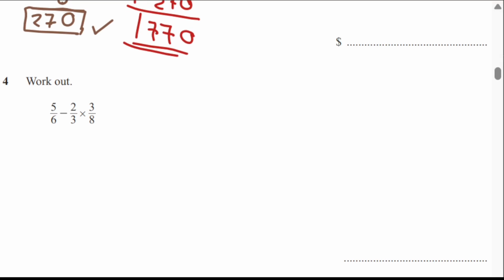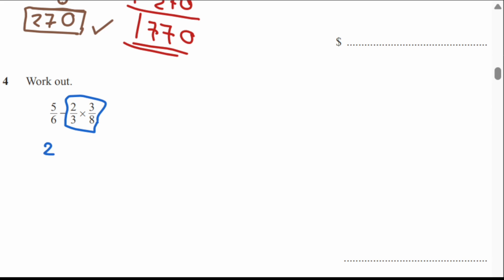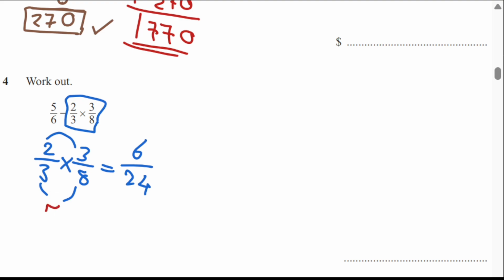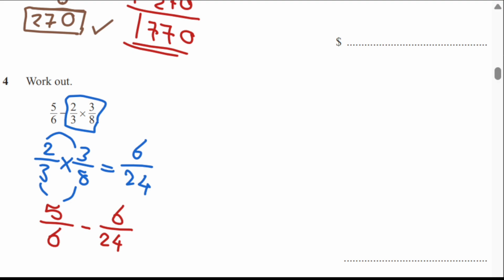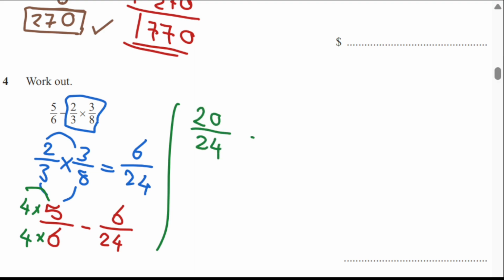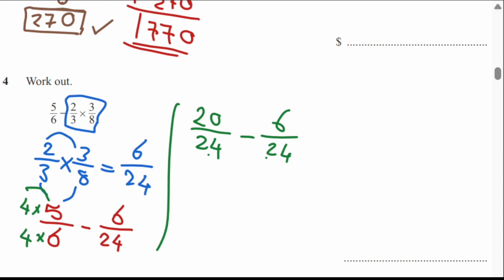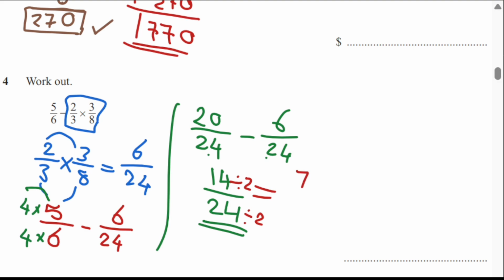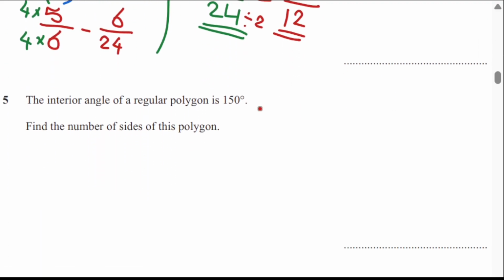3 Marks Cambridge IGCSE Maths 0580 Non-Calculator | Fractions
In this video, we solve an 3 marks Cambridge IGCSE Maths (0580)
non-calculator past paper question on Fractions.

This question is from Cambridge IGCSE Maths and focuses on
mental maths, accuracy, and exam technique.

Cambridge IGCSE Maths 0580 Non-Calculator Past Paper Questions

🎯 Suitable for:
Cambridge IGCSE Maths students
0580 exam candidates
Paper 1 non-calculator revision